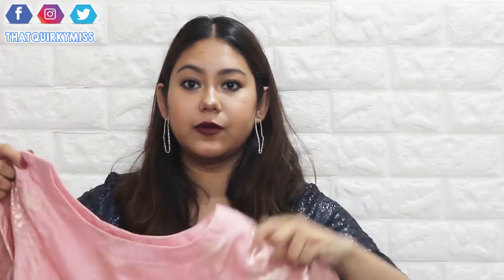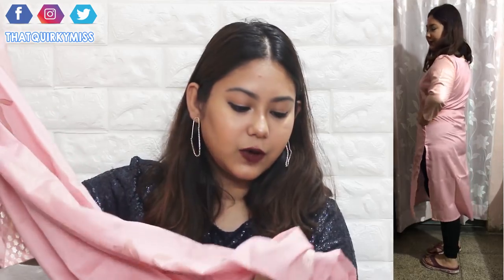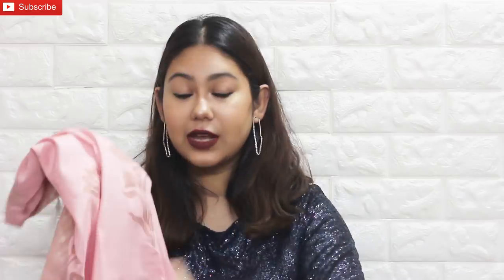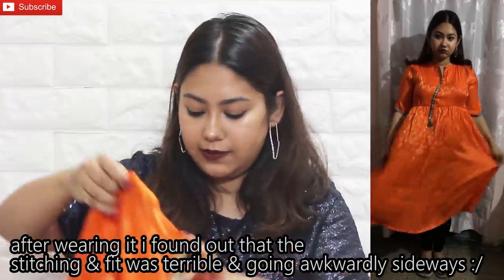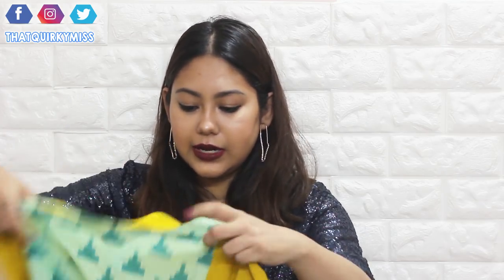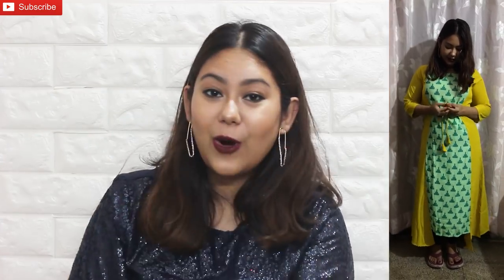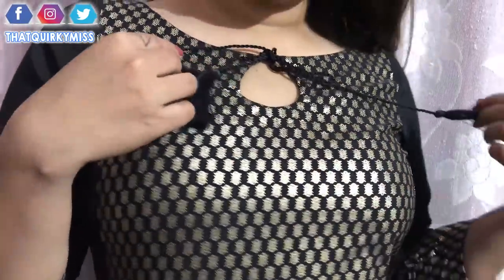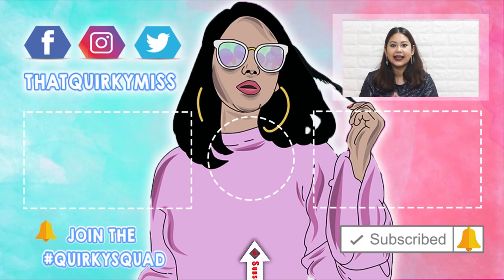KURTIS FROM AMAZON STARTING Rs.411| OMG😱 Shopping from Amazon | Worth It?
Trying out Amazon Kurtis Under Rs.500
Is it worth? Here is the first video of HAULOCTOBER where you'll get me thoughts and reviews on these amazon kurtis.

Check out:
LEHENGAS FROM AMAZON UNDER ₹500 OMG😱 Shopping from Amazon | Worth It? HAUL & REVIEW

Amazon Kurti Links:

Pink Kurti

Orange Kurti (DO NOT BUY):

Mustard Print Kurti

Black Kurti

Festive season is just around the corner and I love buying cheap and affordable kurtis from sites like myntra, jabong and amazon.
Hope you guys enjoy such concepts and happy hauloctober!

ABOUT ME:
Hi Everyone!
I'm Aditi
I make youtube videos on fashion, beauty, food, lifestyle, exploring shopping destinations & lots of other crazy stuff in my own quirky way! Join me in this journey.

Equipment used : Canon EOS 700D,  iPhone 7Plus

Related: thatquirkymiss,Myntra kurti haul,flipkart kurti haul,myntra kurti haul under rs 300,myntra flipkart jabong kurti haul under 1000 500,affordable kurti haul,max kurti haul,kurti hauls,amazon,lehenga,kurti,Amazon kurti under Rs 300|Testing out!,indian youtuber,delhi youtuber,amazon shopping,style on a budget,lehenga shopping,2018,try on haul,review,amazon shopping app,amazon app,amazon online shopping review,hindi,fashion,amazon india,kurti haul,online

-THATQUIRKYMISS